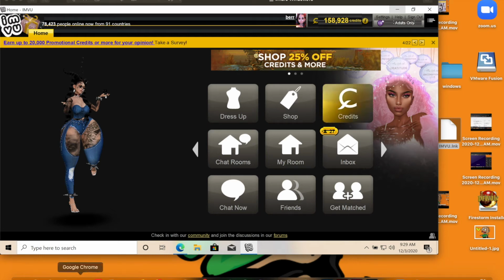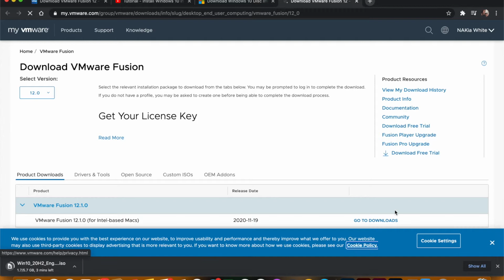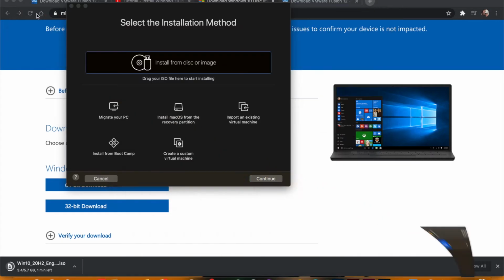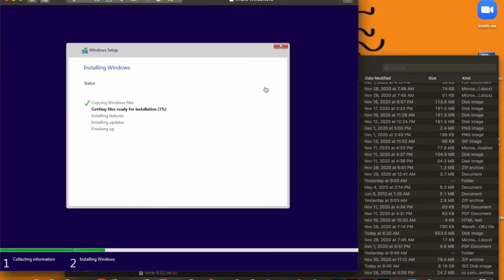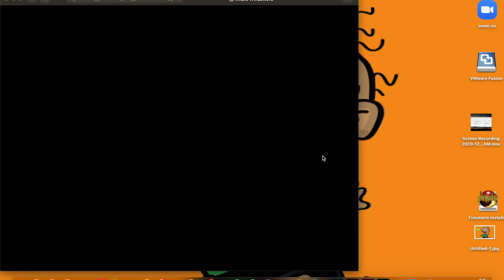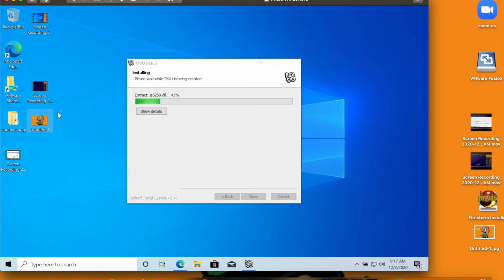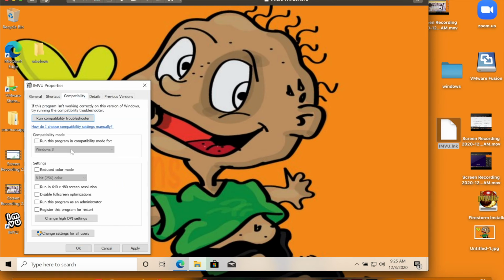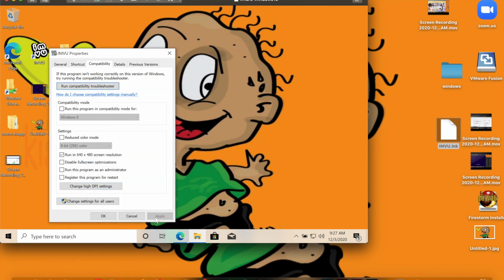IMVU ON MAC OS CATALINA